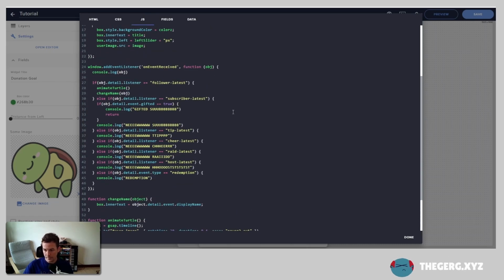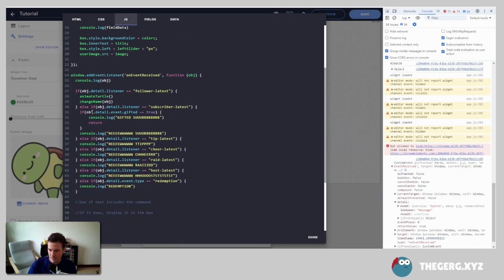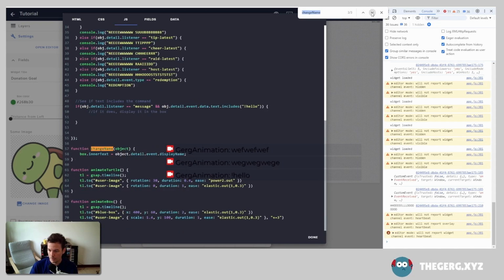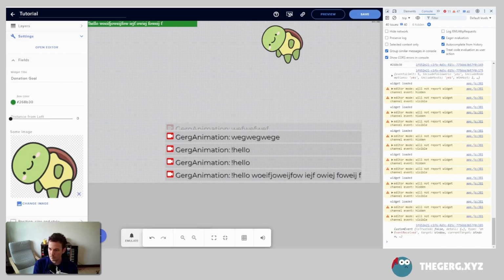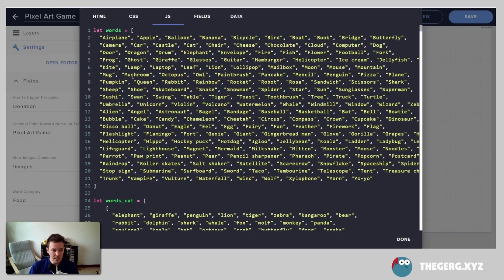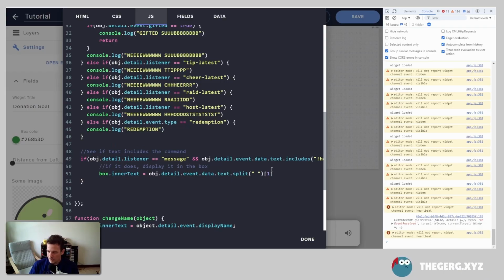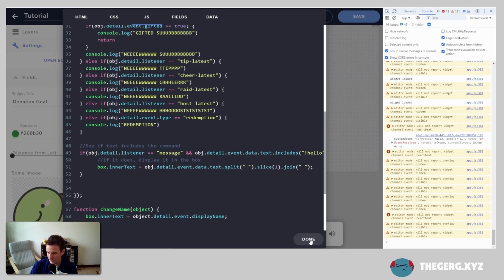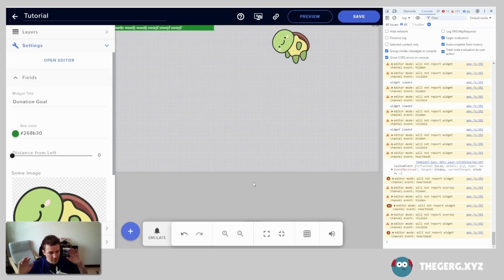StreamElements Custom Widget MasterClass 05: Chat Messages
🐿️ Check out jimmyjoom.etsy.com to shop for fun custom widgets

👨‍🏫 StreamElements Custom Widget MasterClass!

👨‍🏫 Episode 05 is about making a command to listen for and then when the command is entered, do something with the rest of the text the chatter entered

0:00 Handling Messages
5:35 Javascript clean up
9:25 Ai example
11:18 Waffling about Chat Widgets